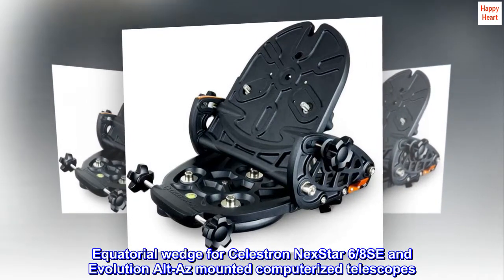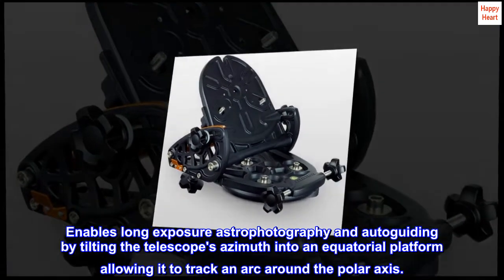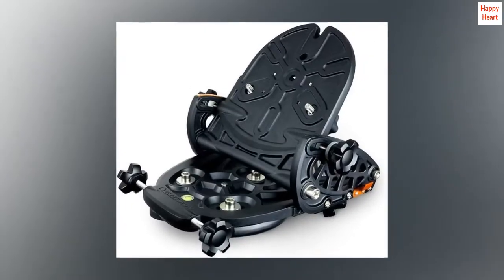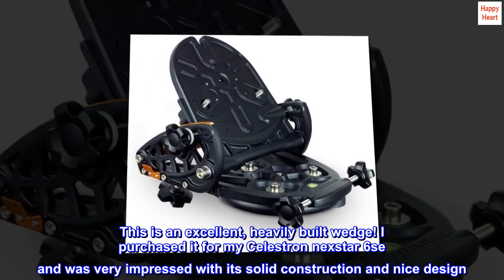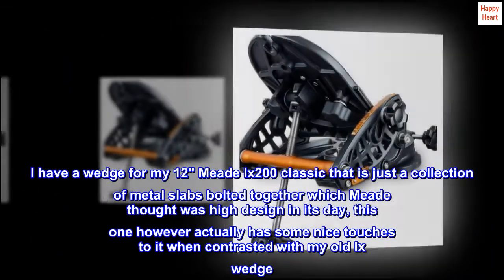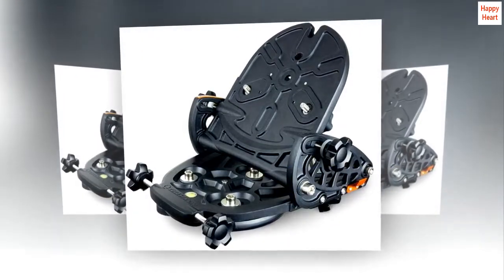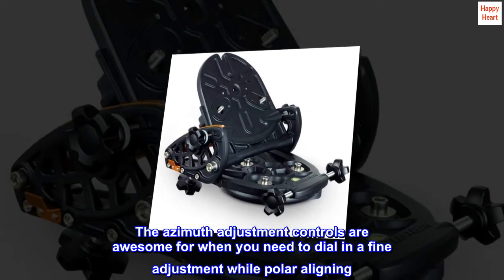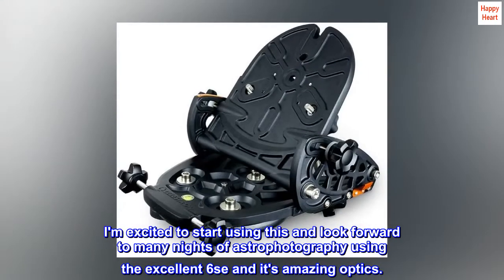Celestron Wedge with NexStar Evolution/SE, Black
Equatorial wedge for Celestron NexStar 6/8SE and Evolution Alt-Az mounted computerized telescopes. Enables long exposure astrophotography and autoguiding by tilting the telescope's azimuth into an equatorial platform allowing it to track an arc around the polar axis.
For beginner to intermediate planetary and deep space imagers. Captive hardware, tool-less operation, easily adjusts under load.
All new hefty yet portable design
Sturdy latitude adjustment screw with easy to read scale and integrated Bubble level.

This is an excellent, heavily built wedge! I purchased it for my Celestron nexstar 6se and was very impressed with its solid construction and nice design. I have a wedge for my 12" Meade lx200 classic that is just a collection of metal slabs bolted together which Meade thought was high design in its day, this one however actually has some nice touches to it when contrasted with my old lx wedge. The anodized parts add a nice touch of color and the hooks for hanging the hand controller are thoughtful but maybe placed a little far back on the wedge. There are cutouts to reduce weight but they add a nice touch of design. The azimuth adjustment controls are awesome for when you need to dial in a fine adjustment while polar aligning. I'm excited to start using this and look forward to many nights of astrophotography using the excellent 6se and it's amazing optics.